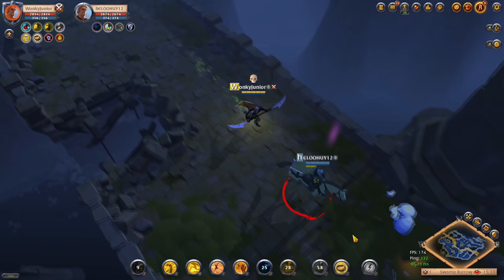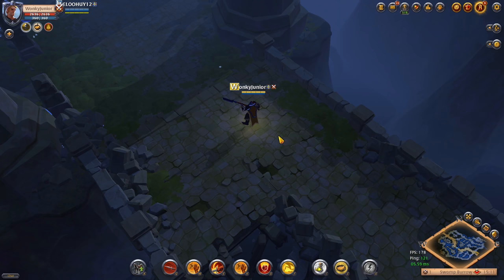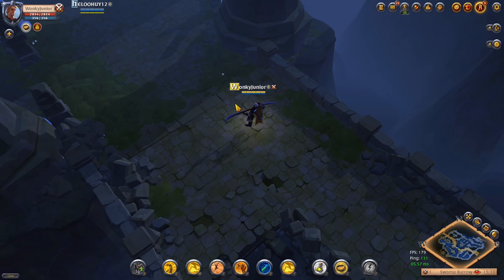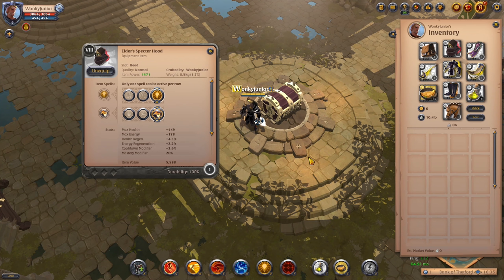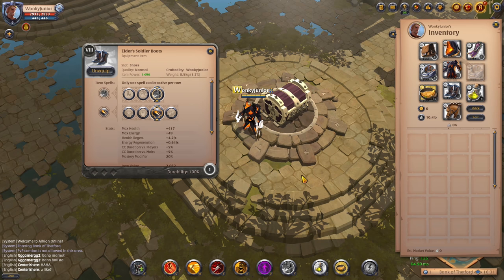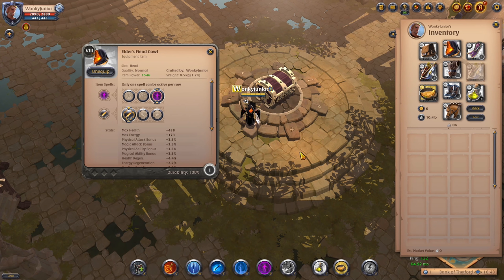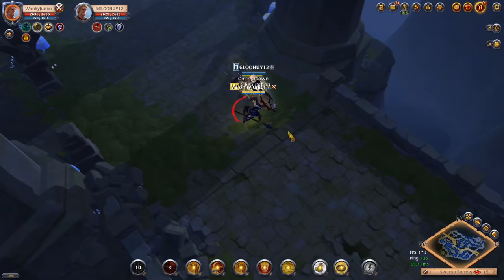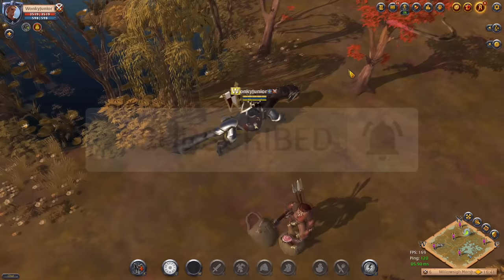TOP 5 Best Ganking Builds In Albion Online 2021 | Albion Solo PVP Build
In this video I will show you the top 5 best ganking builds in albion online that any type of player can start using today and make a lot of silver. At the start I will give a quick overview over the whole guide on what to expect from this tutorial and then we will take a closer look at all 5 chosen solo ganking builds. We will learn the basic pvp strategies and most important information that will help you to gank players solo or with a group. So if this sounds interesting to you then watch this video till the end and with that said let's get right into it ...